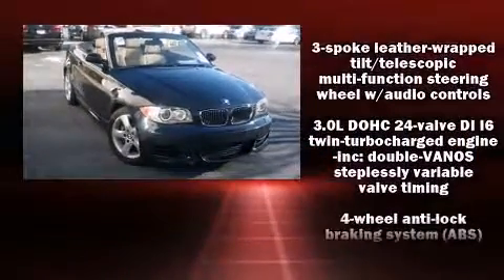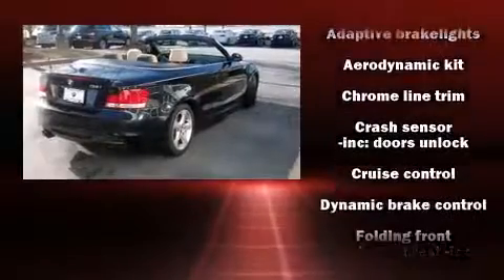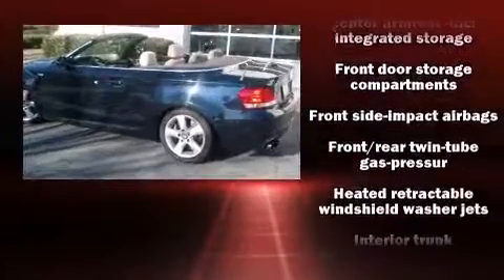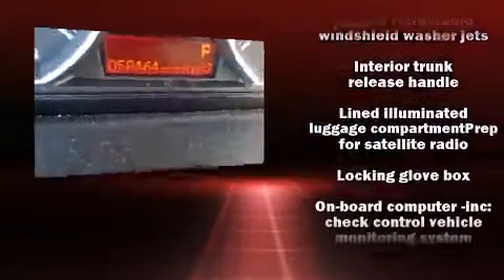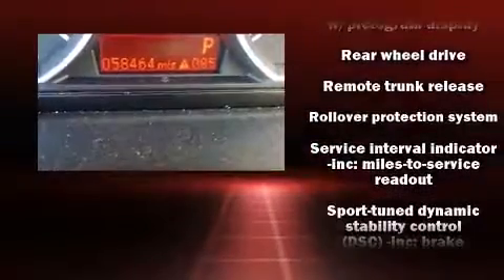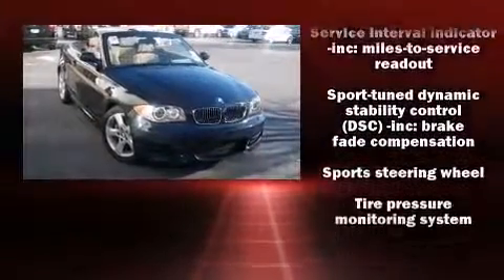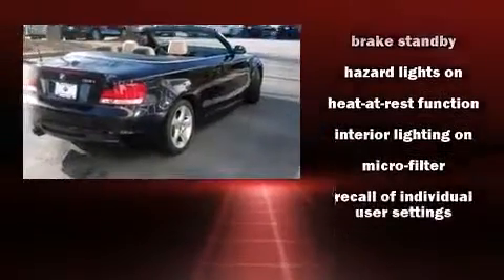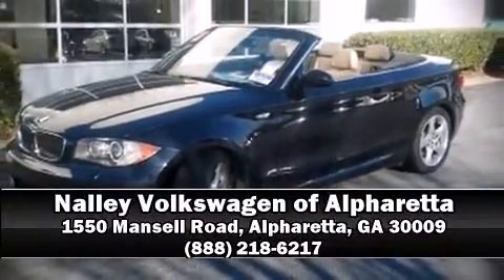2009 BMW 1 Series 135I in Alpharetta, GA 30009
BMW made sure to keep road-handling and sportiness at the top of it's priority list. Under the hood you'll find a 6 cylinder engine with more than 300 horsepower, providing a smooth and predictable driving experience. Turbocharger technology provides forced air induction, enhancing performance while preserving fuel economy. BMW prioritized comfort and style by including: delay-off headlights, 1-touch window functionality, automatic temperature control, a power convertible roof, rain sensing wipers, power windows, and remote keyless entry. Safety equipment has been integrated throughout, including: knee airbags, front SIDE impact airbags, traction control, brake assist, anti-whiplash front head restraints, ignition disabling, and 4 wheel disc brakes with ABS. With electronic stability control supplementing mechanical systems, you'll maintain precise command of the roadway. We have a skilled and knowledgeable sales staff with many years of experience satisfying our customers needs. We'd be happy to answer any questions that you may have. Please don't hesitate to give us a call.